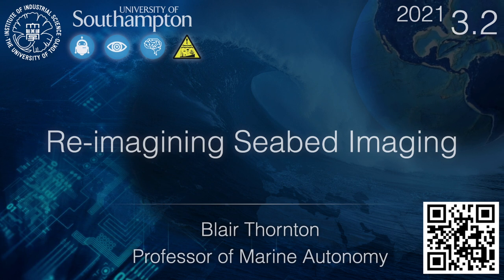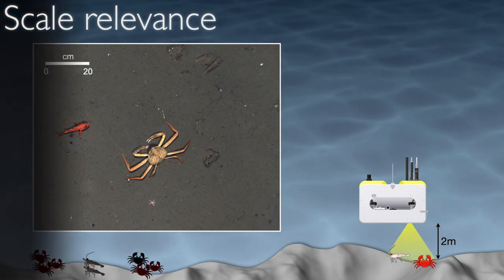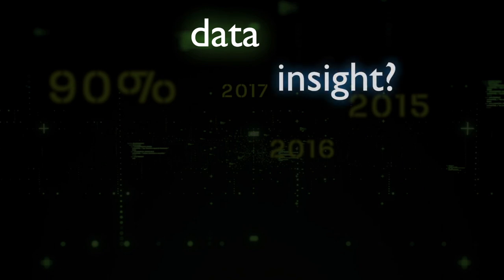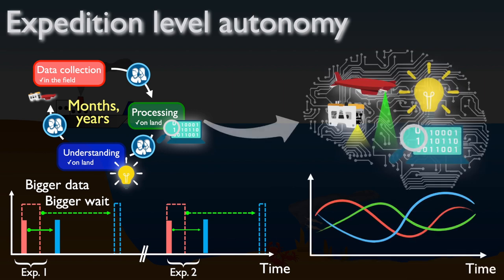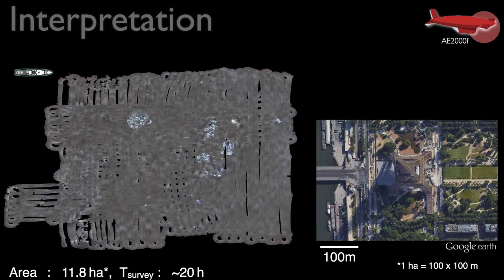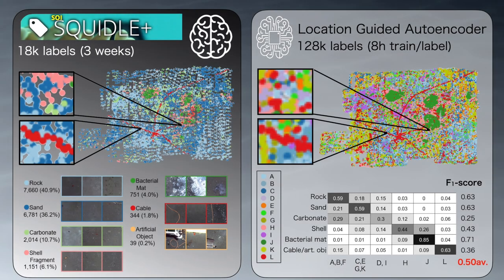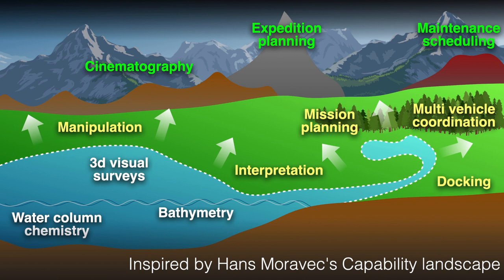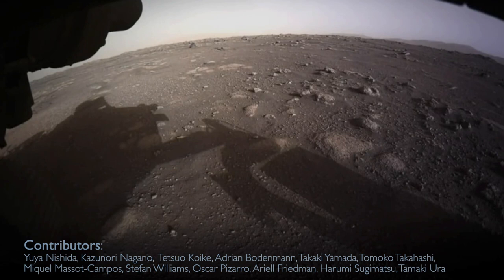UT2021: Re-imagining Seafloor Imaging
Keynote presentation by Prof. Blair Thornton at Underwater Technology 2021